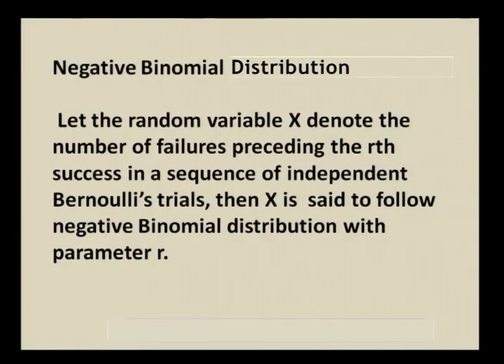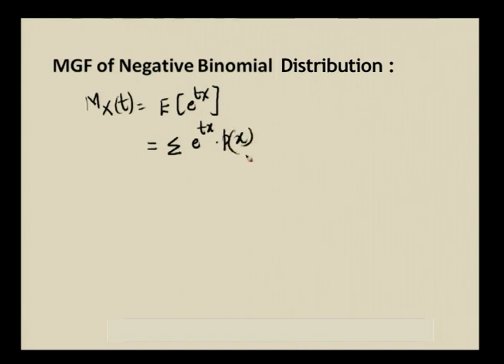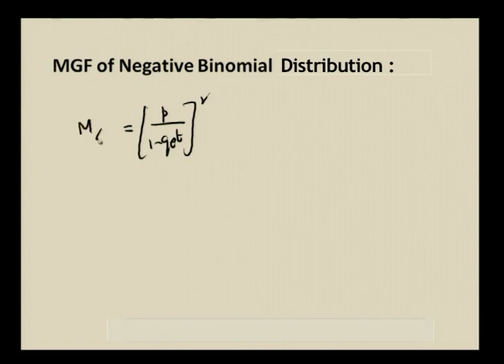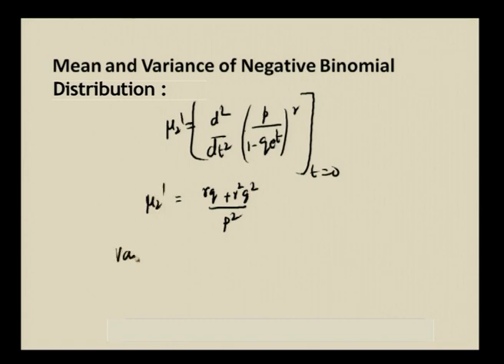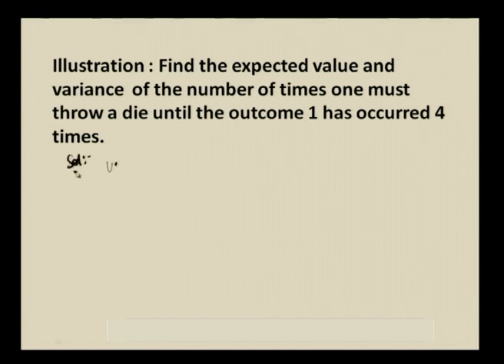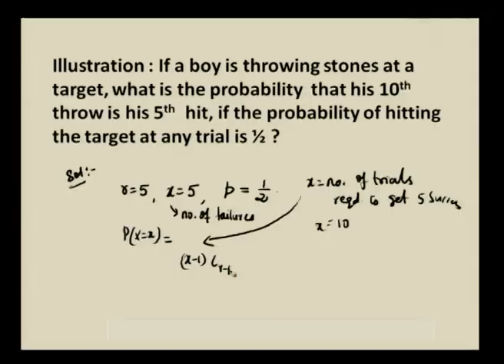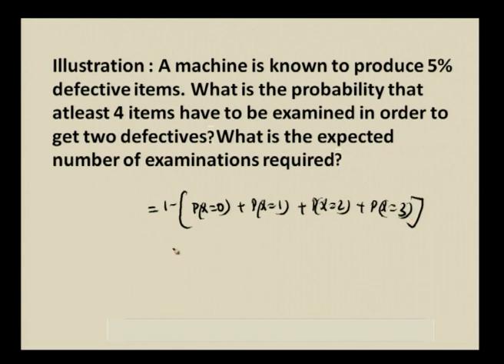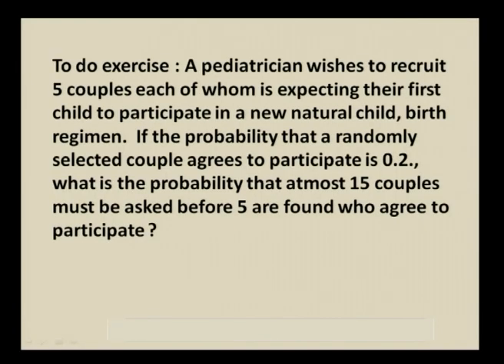Negative Binomial Distribution